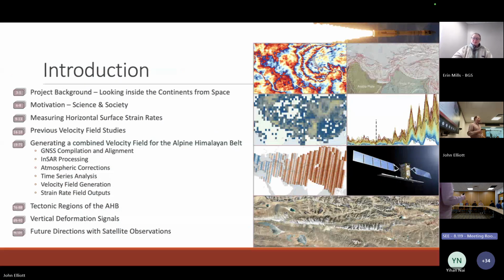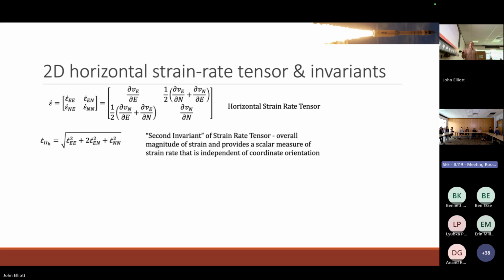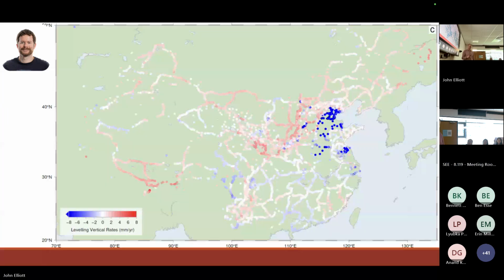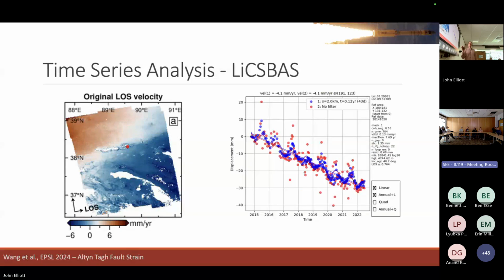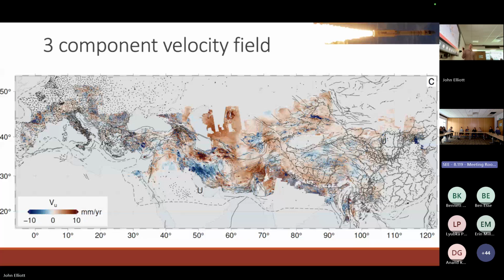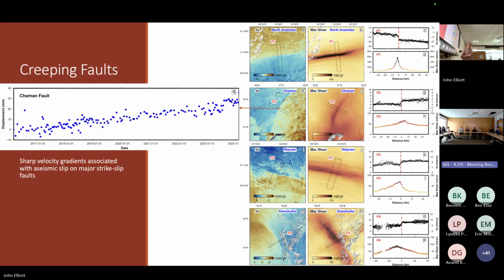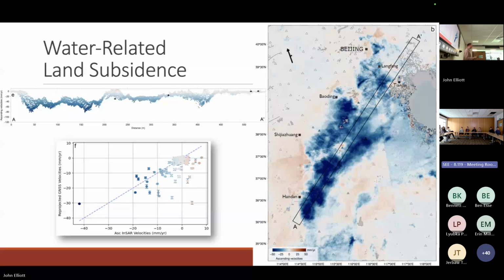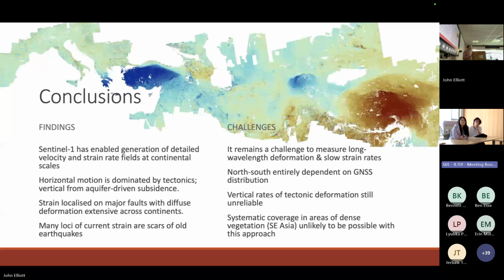COMET Webinar: Prof John Elliott "Deformation, strains and velocities for the Alpine Himalayan Belt"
Prof John Elliott (University of Leeds) presented on Thursday 21st May 2026 about: “Deformation, strains and velocities for the Alpine Himalayan Belt from trans-continental Sentinel-1 InSAR & GNSS”

Talk: 00:00:00 - 01:00:00
Questions: 01:00:01- 01:13:23

Abstract:
Surface velocities and strain rates from satellite geodesy have become essential tools for understanding the distribution of tectonic deformation, faulting and seismic hazard. However, across large regions of distributed continental deformation, such as the Alpine-Himalayan Belt, data are only sparsely available. While previous studies have mainly used spatially sparse GNSS to measure deformation at such large scales, these approaches cannot characterize shorter wavelength features of deformation in many places. We use Sentinel-1 radar images acquired during 2016–2024 to provide trans-national average surface velocities and time series at 1 km spatial resolution stretching a distance of over 11,000 km from south-western Europe to eastern China, covering an area more than 20 million square kilometres. We produce the velocity field by combining data from over 222,000 Sentinel-1 SAR images with a new belt-wide compilation of GNSS velocities, all combined in a consistent Eurasian reference frame. Horizontal strain rates are derived from gradients of the velocity field, yielding near-continuous spatial deformation information over the entirety of the largest deforming region on the planet. The horizontal velocities and strains are dominated by tectonic deformation, which has a bimodal behaviour – focused on major faults but distributed elsewhere. Shorter-wavelength vertical velocities are dominated by non-tectonic processes, in particular the widespread over-exploitation of groundwater. Our new velocity and strain rates are foundational data sets that reveal the details of how the continents deform for the first time at trans-continental scale.